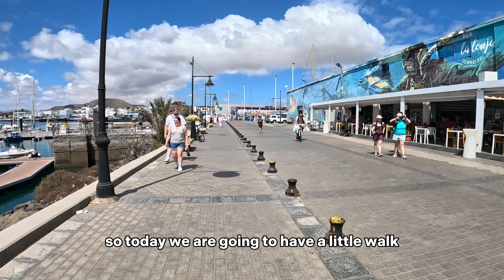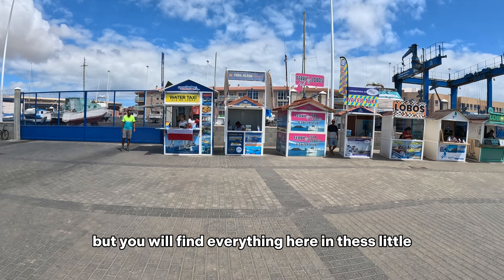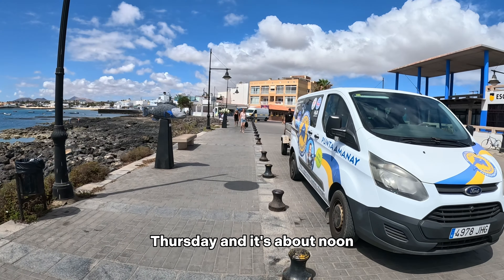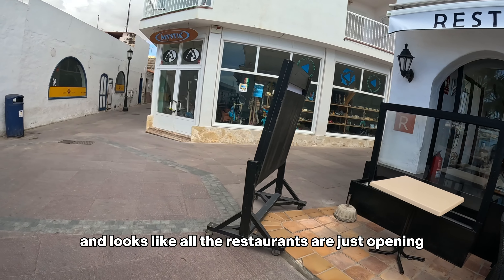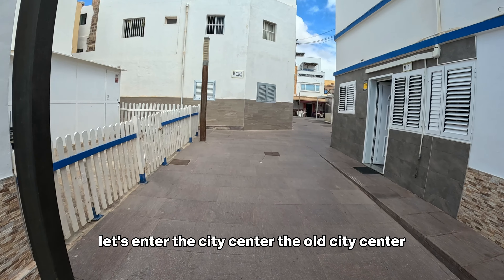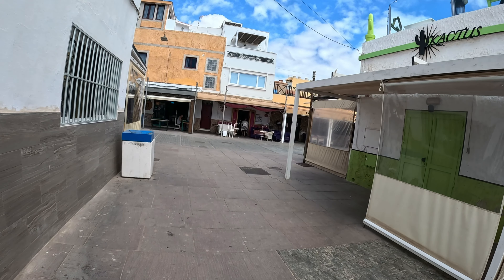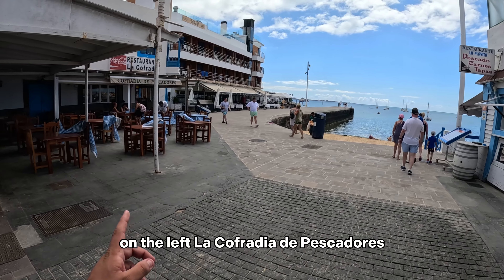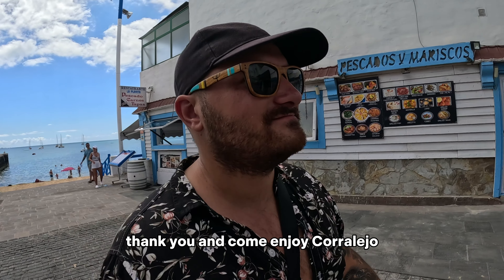Strolling Through Paradise: From Corralejo’s Seafront to the Enchanting Old City Center 🇮🇨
🎥 I film with my GoPro 11 or / and my iPhone 12

🌊If you enjoy my content, you can support me through PayPal

✅ Thanks for being here and watching!